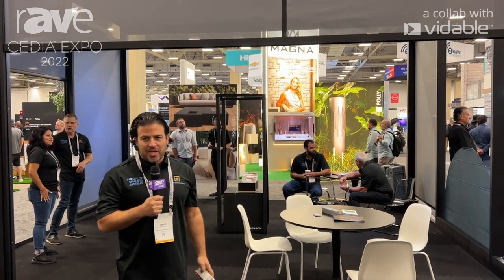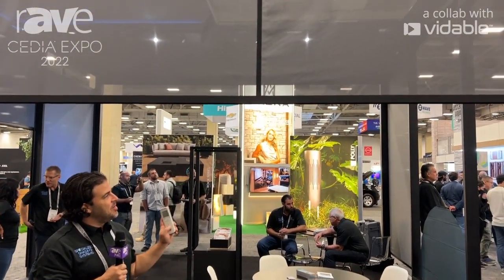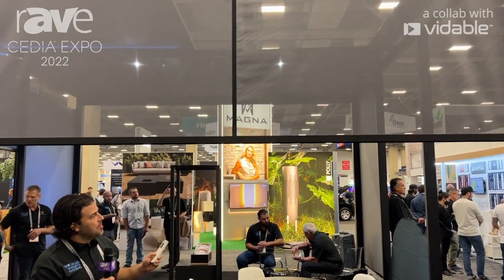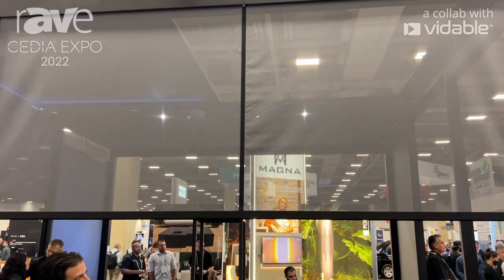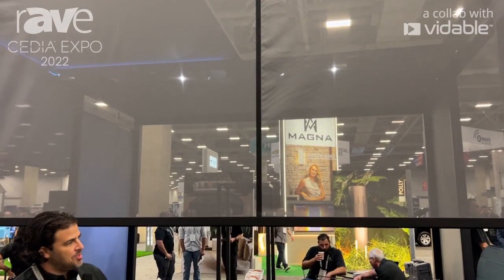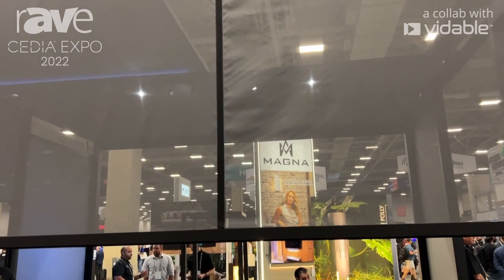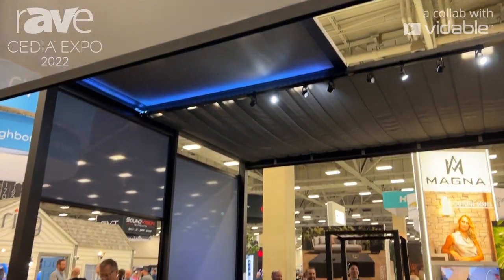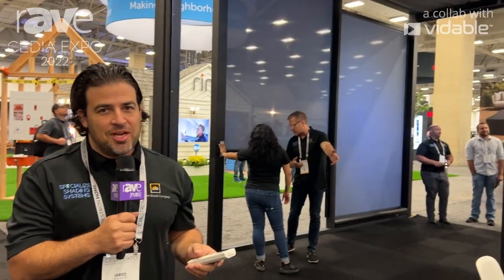CEDIA Expo 22: Specialized Shading Systems Talks Panoview Shading Solution for Ultra-Wide Windows